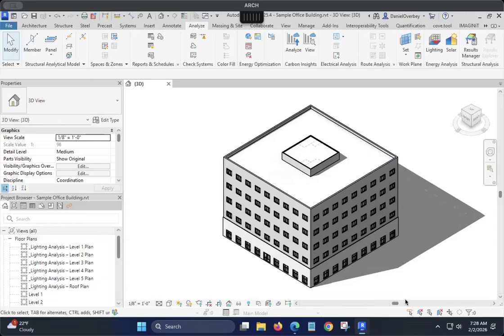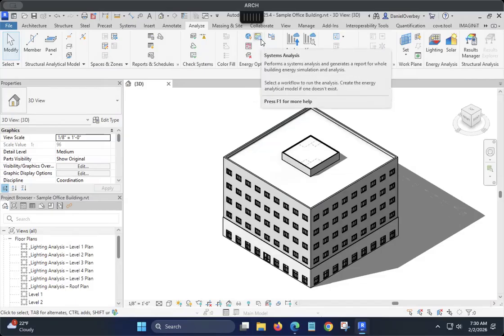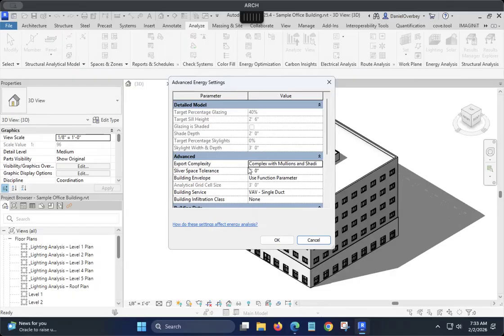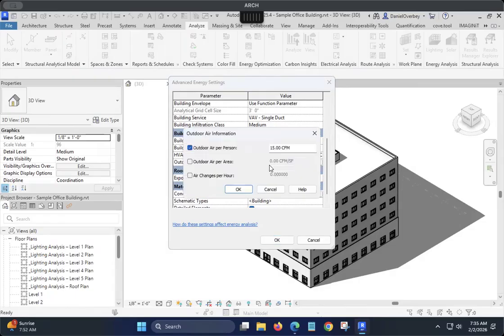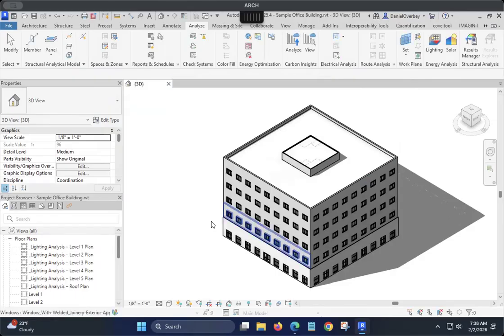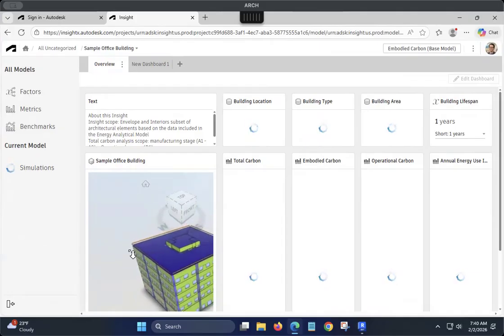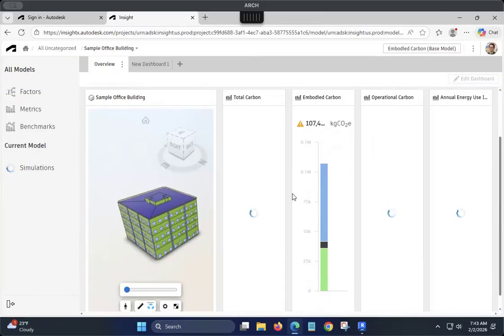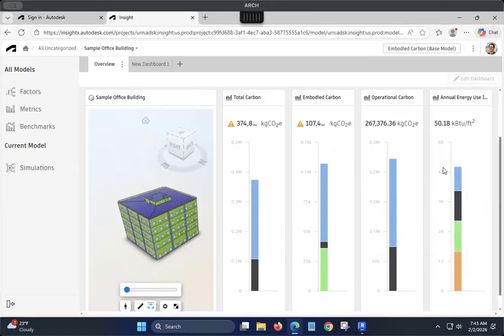Determine a model's pEUI using Autodesk Insight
This tutorial will demonstrate how to determine the predicted energy use intensity (pEUI) of an Autodesk Revit 2025 schematic design model using Autodesk Insight Carbon Analysis.